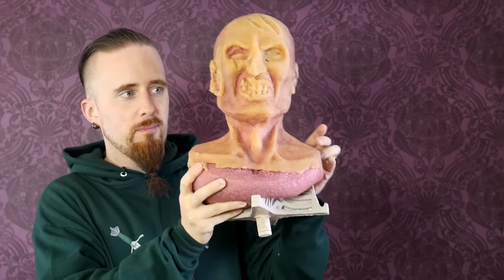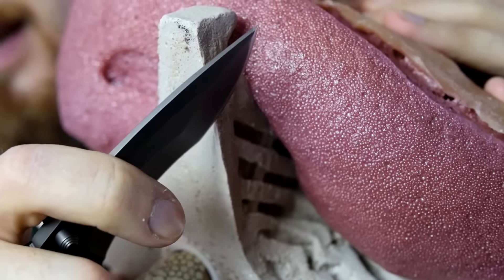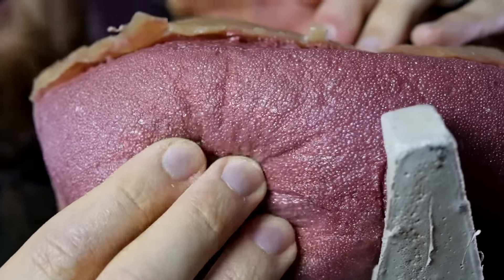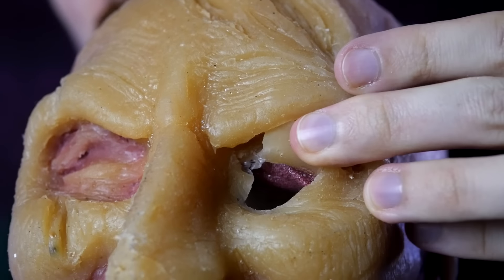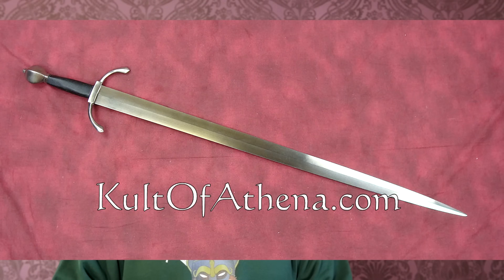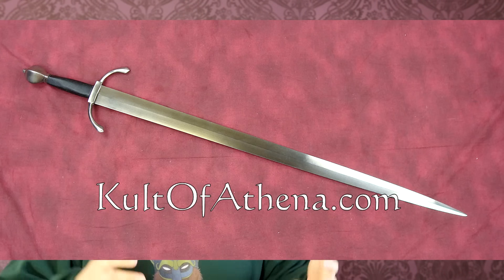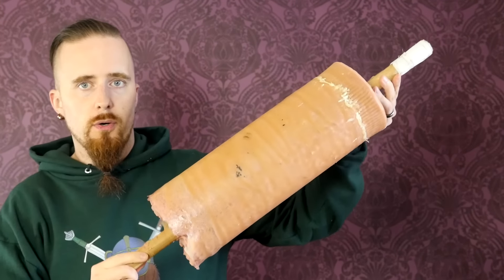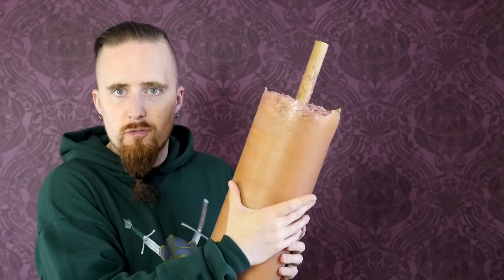New ZGB zombie heads, plans for helmet tests, and second channel